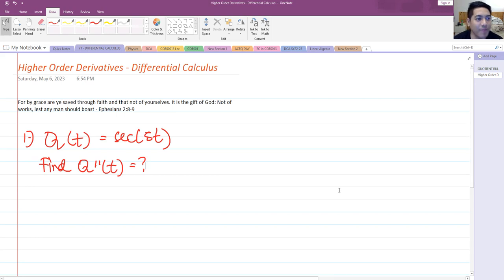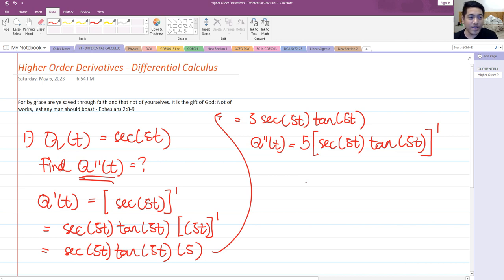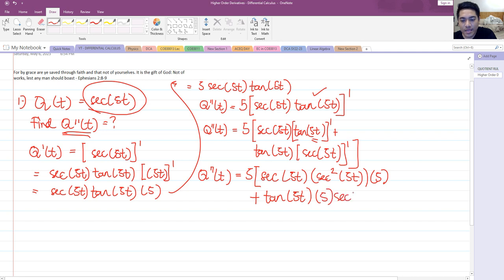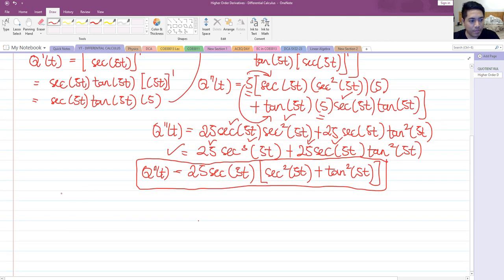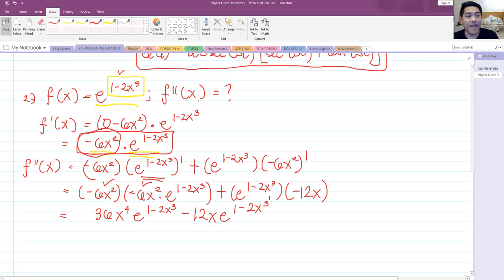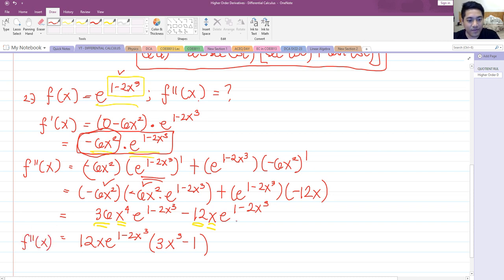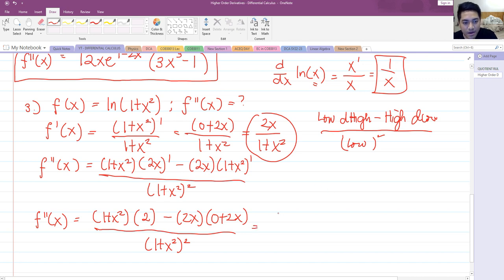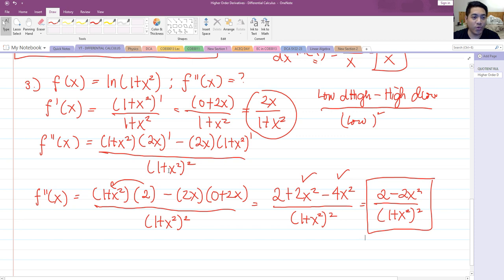Higher Order Derivatives Part 1 - Calculus 1 (Differential Calculus) | Engr. Yu Jei Abat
This tutorial video will help you on how to find higher order derivatives of a certain function.